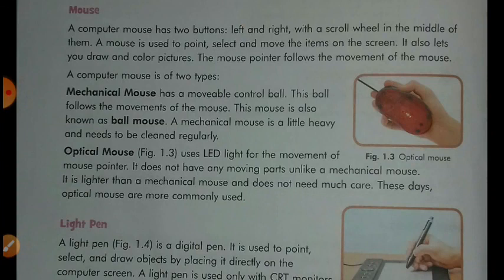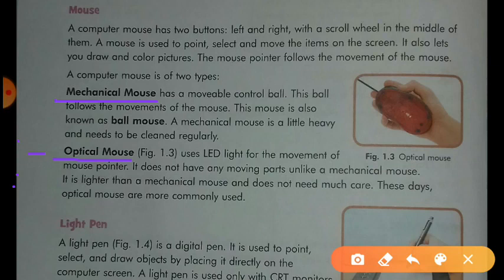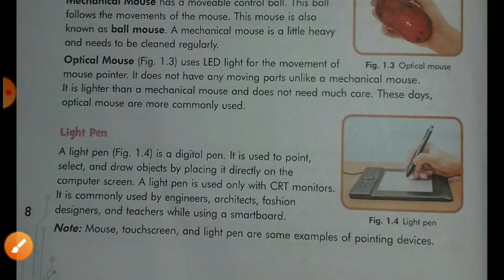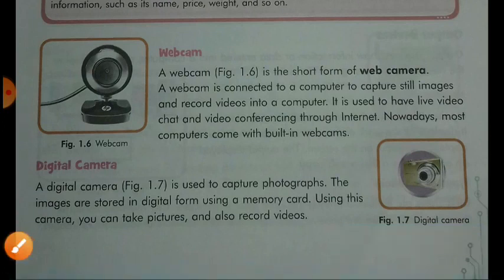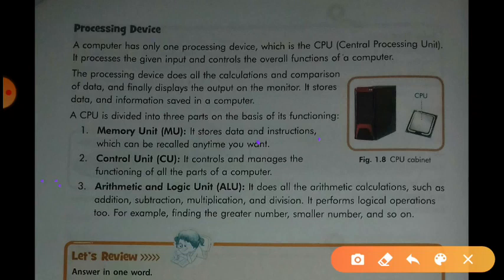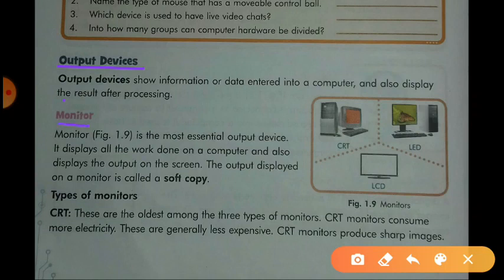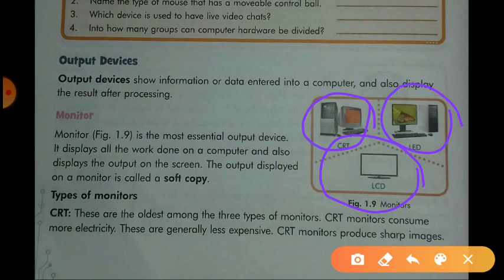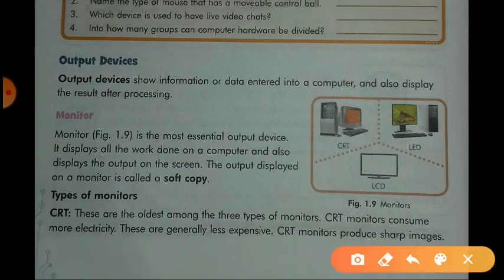Revision Video of ch-1 for Class 4th